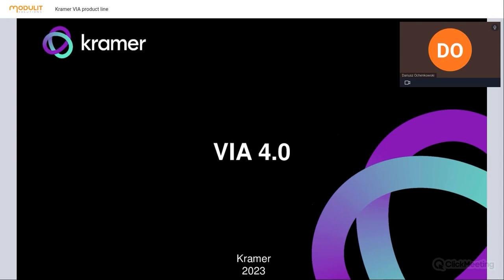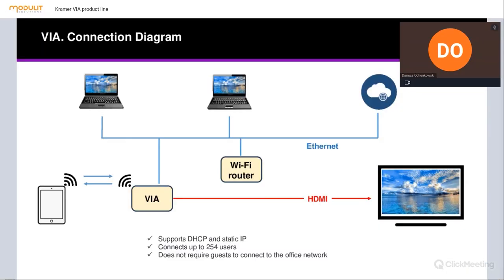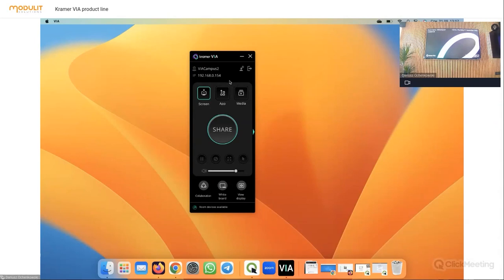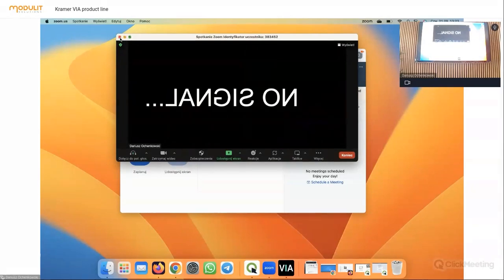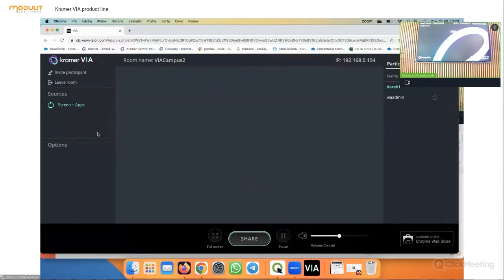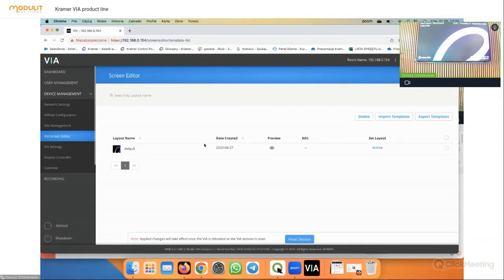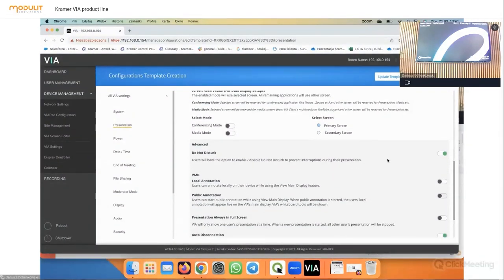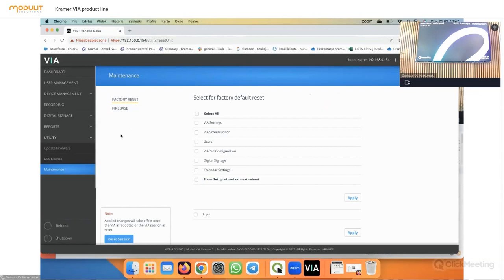09.21.2023. Kramer VIA product line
We provided with an overview of the Kramer VIA product line including VIA GO², VIA Connect² and VIA Campus²/VIA Campus2 PLUS.

Particular attention paid to the latest 4.0 version of the VIA app. The upgraded VIA 4.0 user interface has become even more convenient and intuitive, and its functionality includes integration of the most popular videoconferencing platforms and cloud-based file storage and sharing systems. We demonstrated you the VIA 4.0 user interface in detail and analysed its operational functionality.